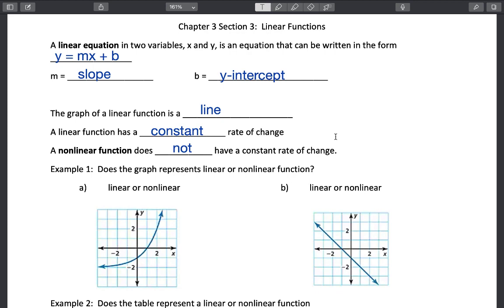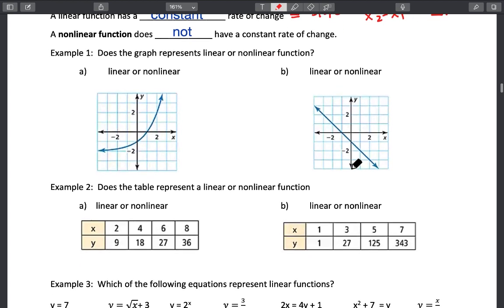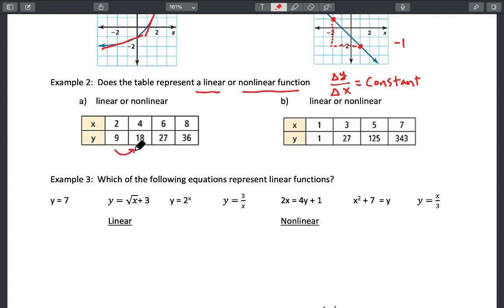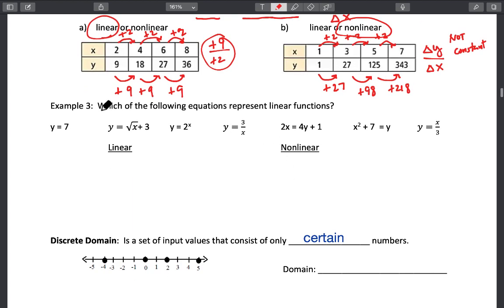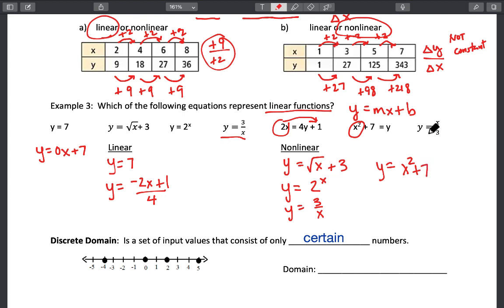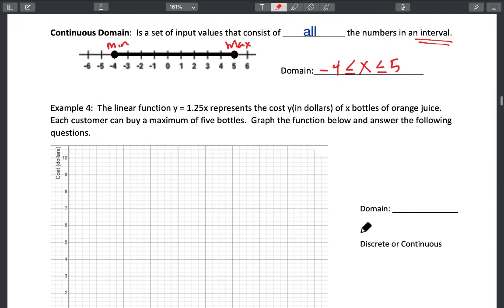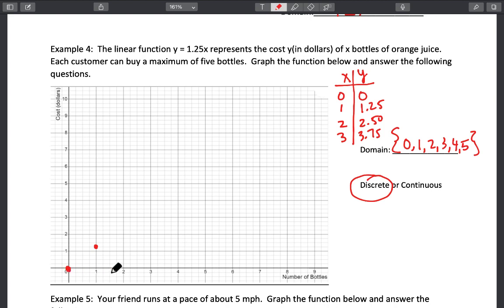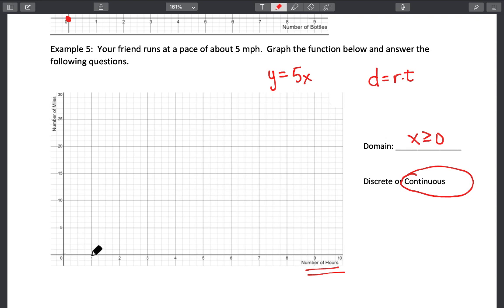Algebra 1H 3.3 video notes